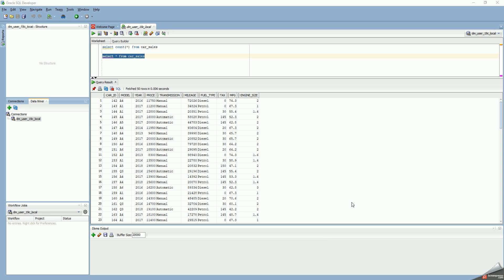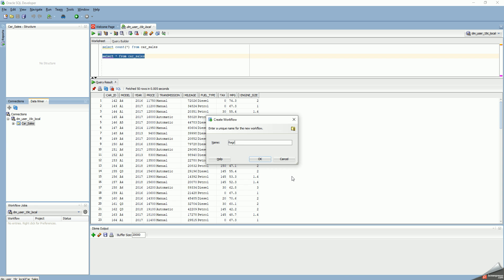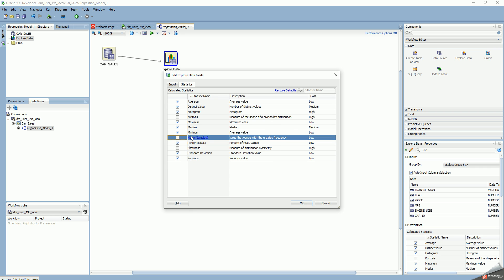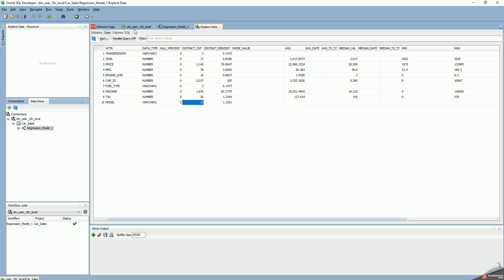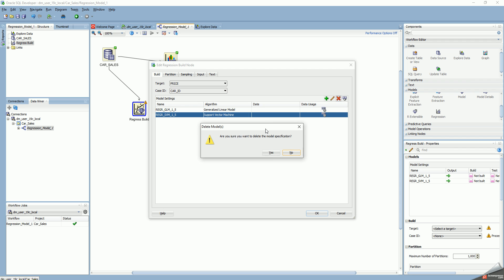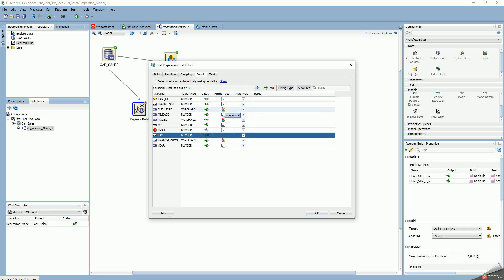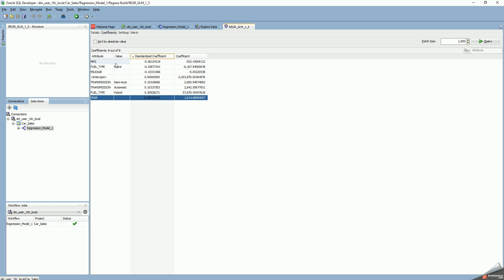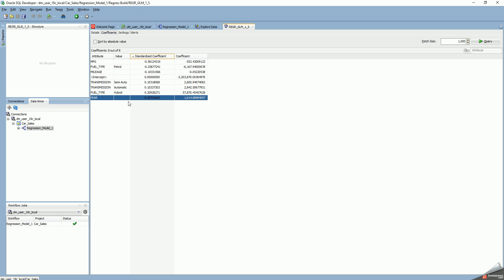Building a Regression Model using Oracle DataMiner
Using SQL Developer (20.2) Oracle Data Miner (against a 19.3 database) for a small dataset to build a Regression Model

Note : By default, input data is automatically split into "Train" (aka "Build") and "Test" sets of data.  So, not all the rows are included in the built Regression model (the default split is 60% of the rows are used for the "Build" and 40% for "Test").  In the video, I have shown the Built model so the "Number of rows" in the built model is about 60% of the dataset.